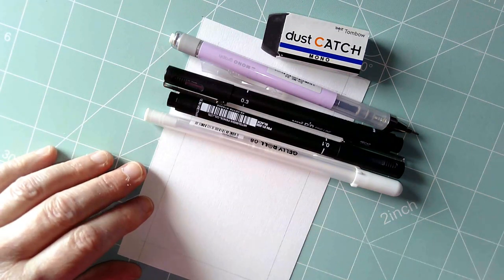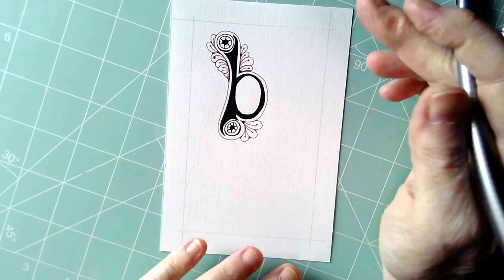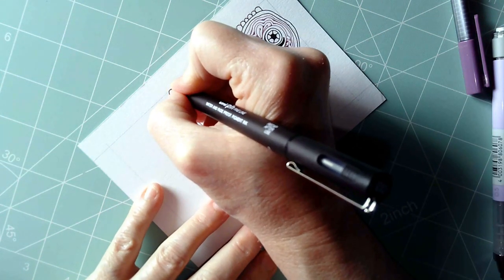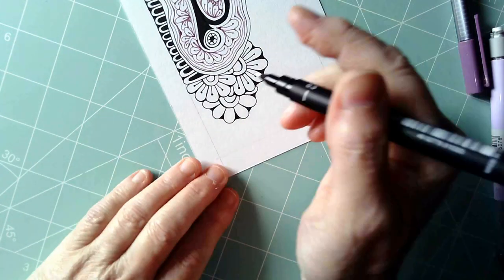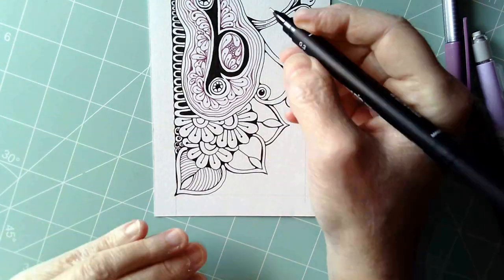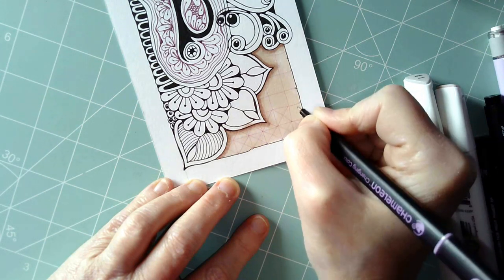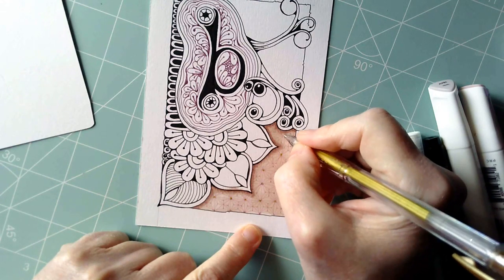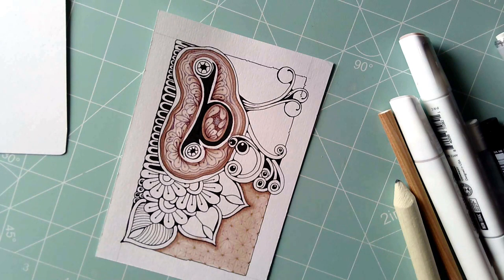DrawWithMe - Zentangle Inspired Monogram "b"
I've been exploring how I like using colour and pattern in my entangled and zentangle-inspired work.

Monograms have become a bit of a focus for me at this time. So, today, I thought I'd draw a design with you and start to add colour and pattern to show you how I approach this way of working.

I do hope you find this interesting and that you'll give some of the ideas and patterns I share a go in your own work, or draw along with me!

Materials used :
3.5" x 3.5" or 9cm x 9cm square of Artway Eco mixed media paper
03 Sakura Micron Pen
Arteza EverBlend markers
Staedtler fineliners
White Sakura Gelly roll pen
Gold Uniball Signo metallic gel pen

Here's the link to the community section of my YouTube channel where I post pictures of works in progress, finished drawings, updates and more.

Here's where you can find me on the internet:

DeviantArt - Artwyrd